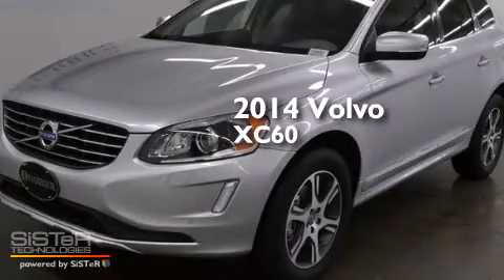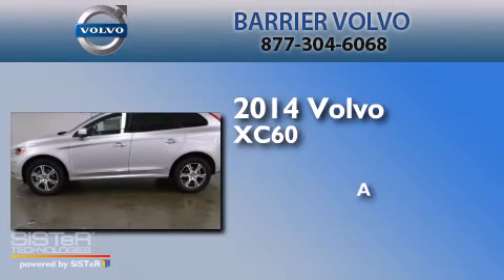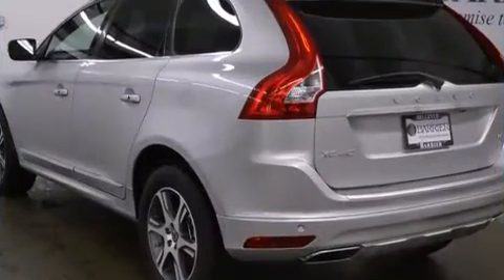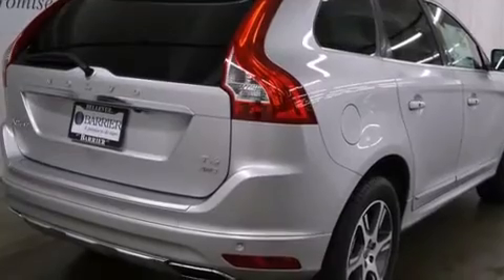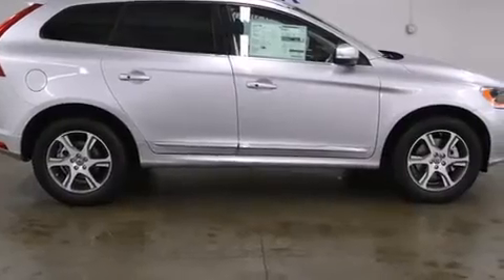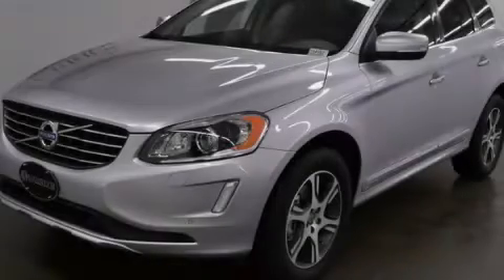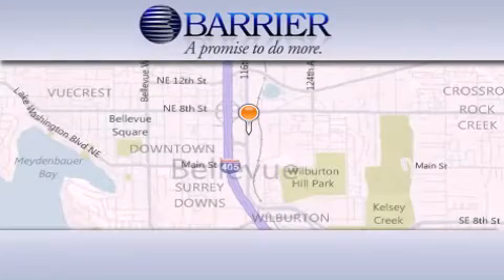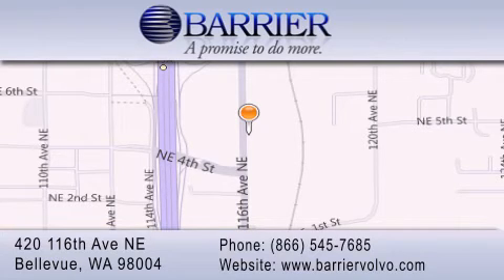2014 Volvo XC60 Bellevue WA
We've been honored to serve the Bellevue WA area , we promise that your experience at our dealership will exceed your expectations ! Year : 2014 Make : Volvo Model : XC60 Engine : 3.0L 6Cyl Exterior : Silver Interior : Black Stock : 554552 Barrier Volvo-UPG-JO 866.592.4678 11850 Bel-Red RD Bellevue , WA 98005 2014 Volvo XC60 Bellevue WA